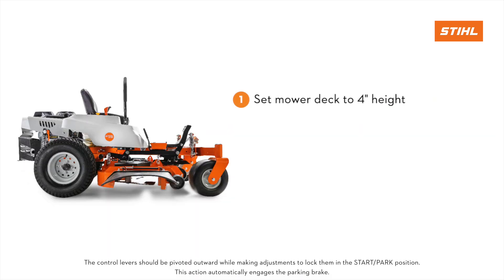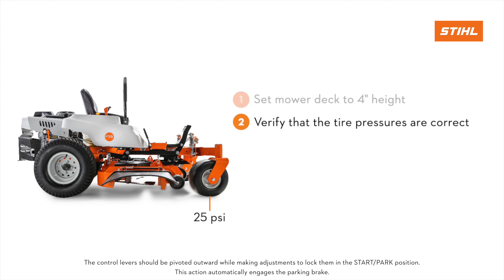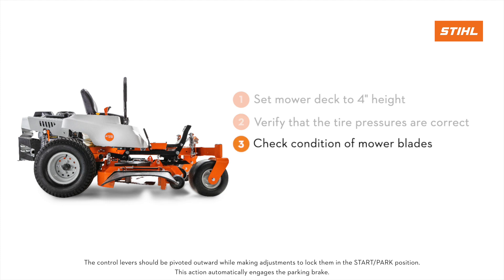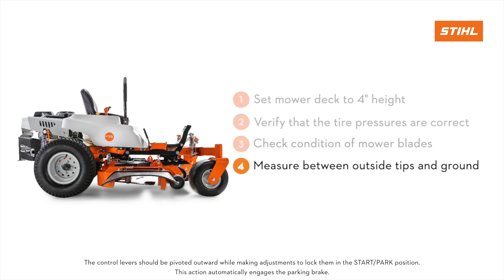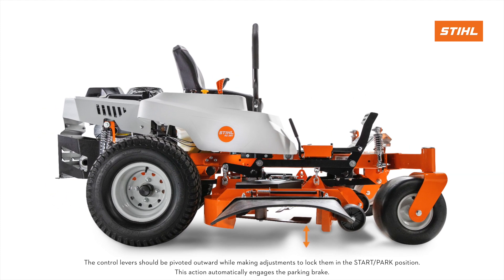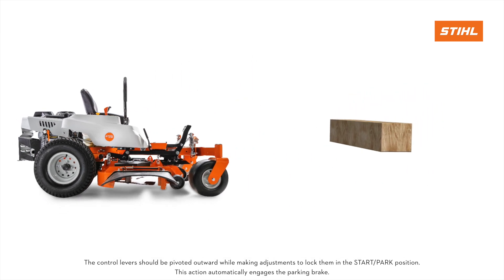How to Level the Deck: STIHL RZ 200 Series | STIHL Tutorial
Learn how to level the mowing deck on STIHL RZ 200 Series mowers.